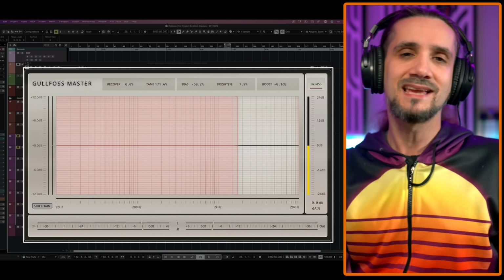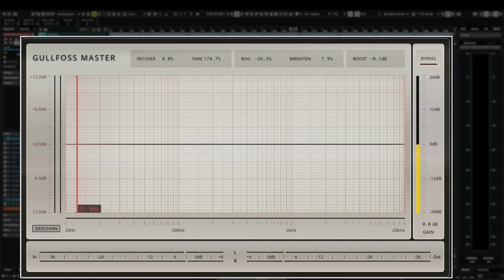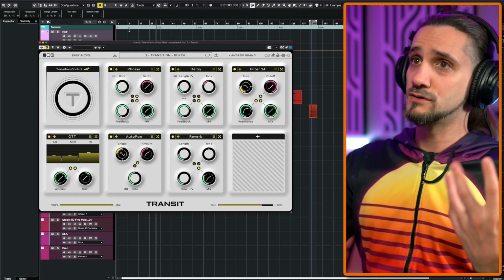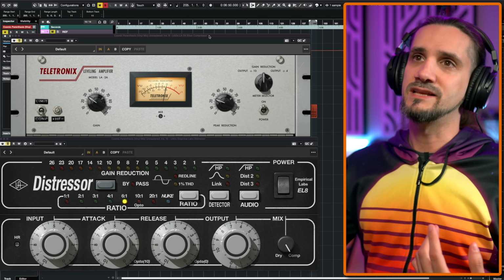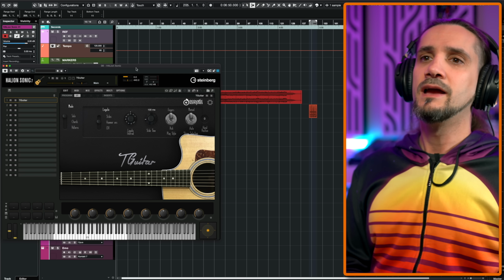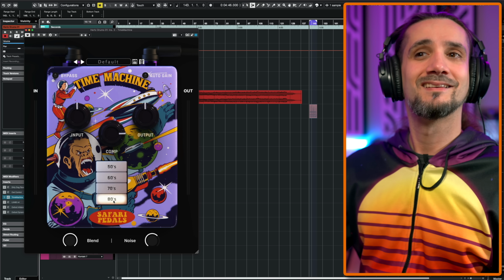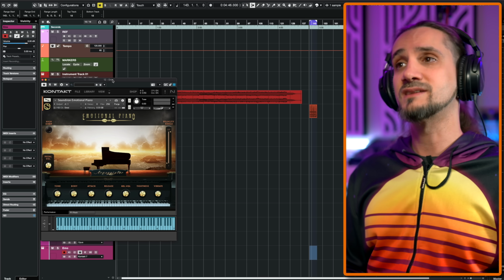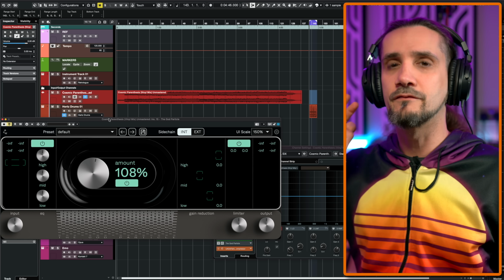30 Black Friday deals I would NOT miss (and what I bought!) Plugins libraries synths!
I've compiled the links for you- by using some of the links below you're also supporting the channel: